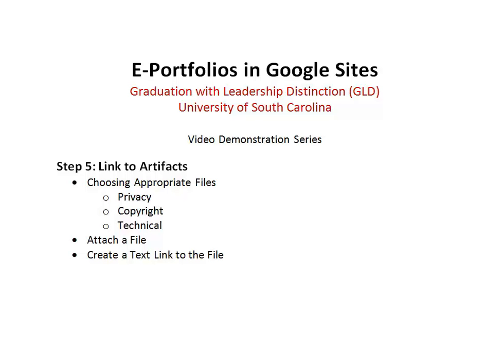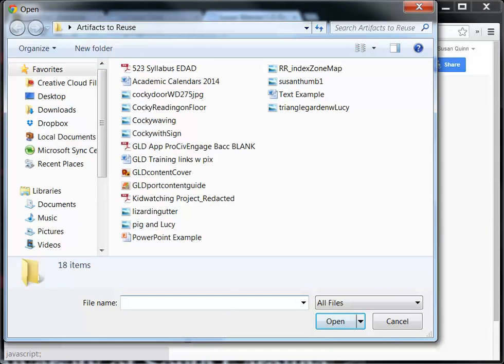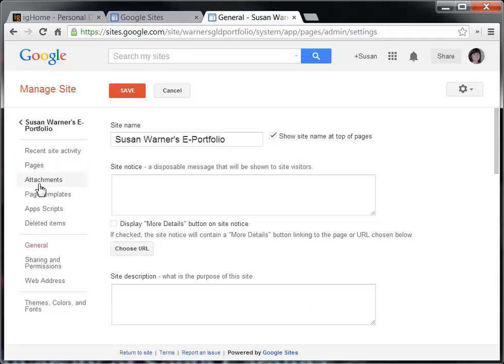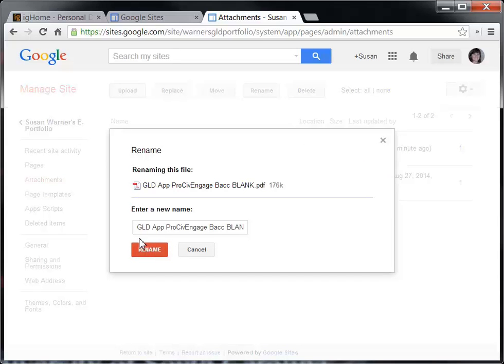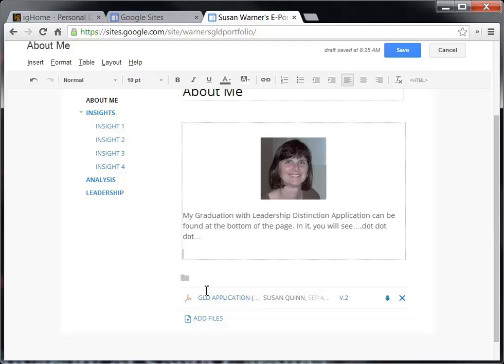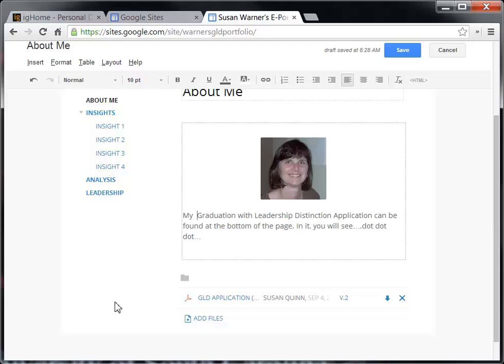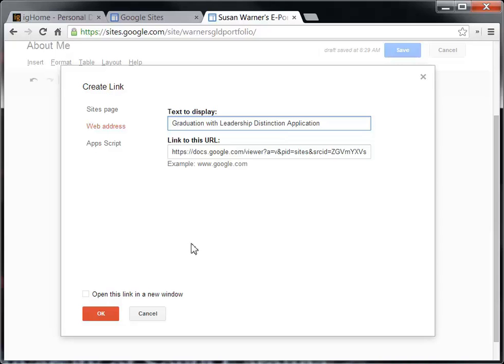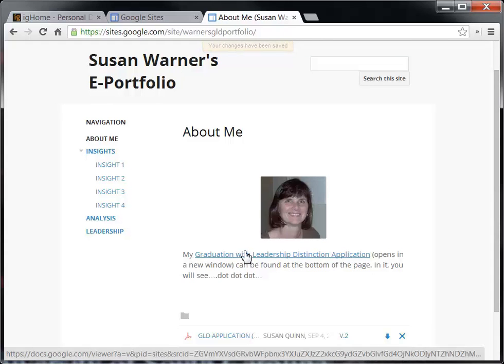GLD Google Sites: Video 5